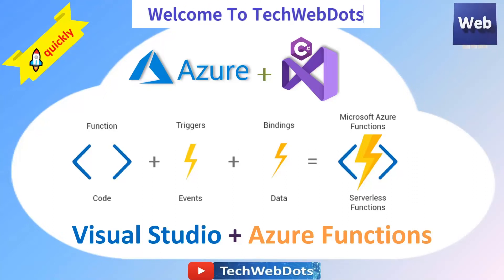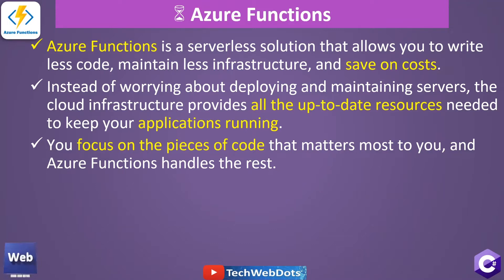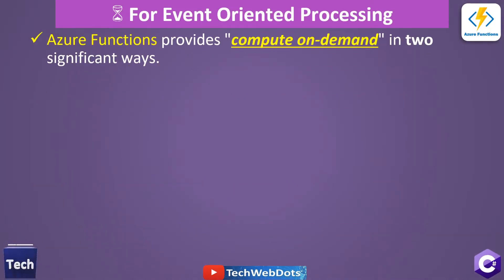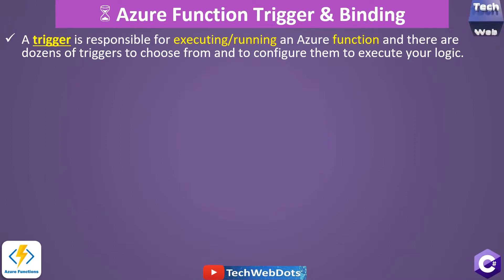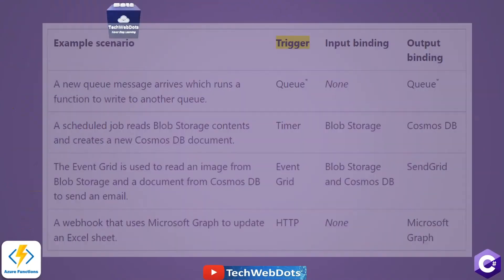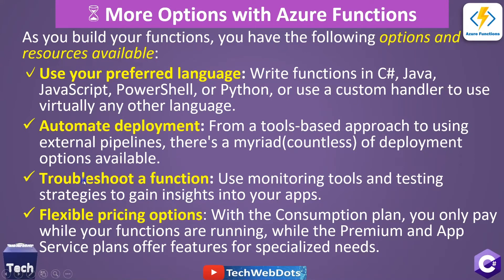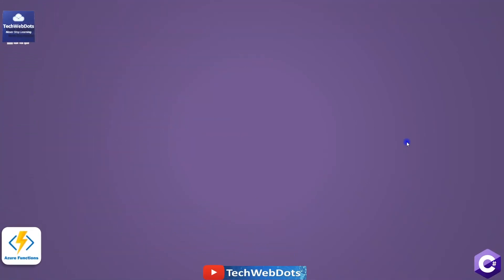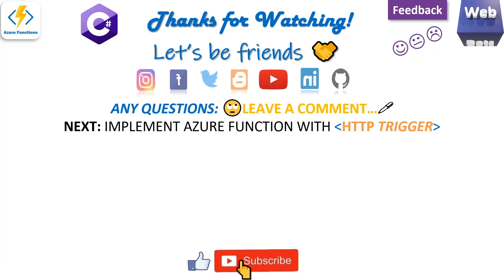Azure Functions | Triggers and Bindings | Common Scenarios | Advantages | for Beginners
I have explained the following in this video:
Introduction to azure Functions?
Why use Azure Functions?
What is serverless Azure Functions?
What is Trigger in Azure Functions?
What is Binding in Azure Functions?
Common Scenarios of Azure Functions Triggers and Bindings?
Advantages of Azure Functions?
Use cases of Azure Functions?
Common Scenarios of Azure Functions?